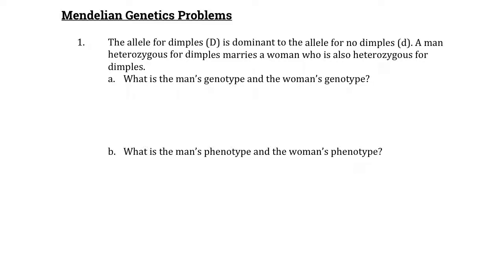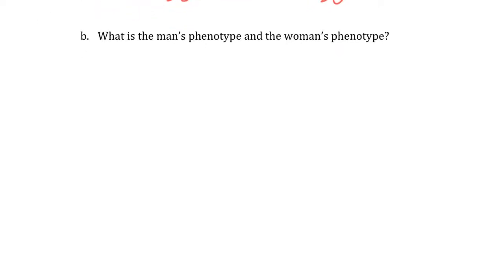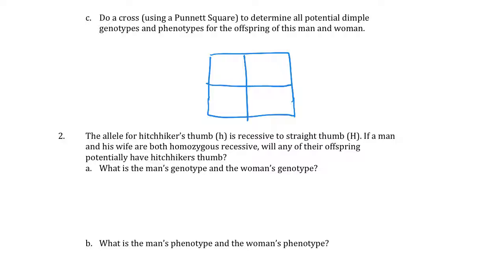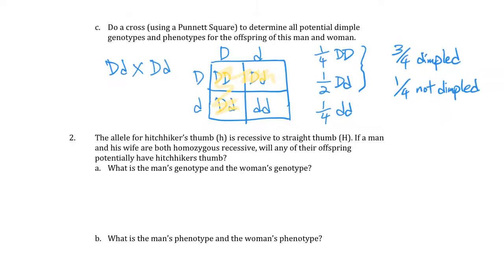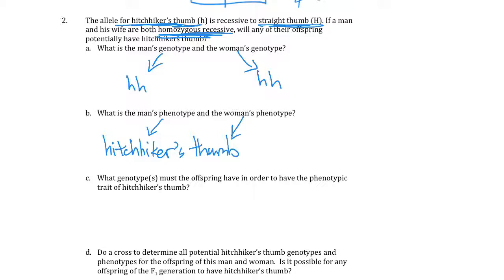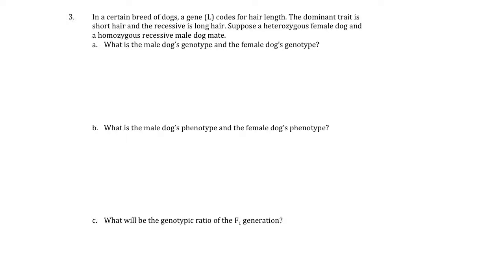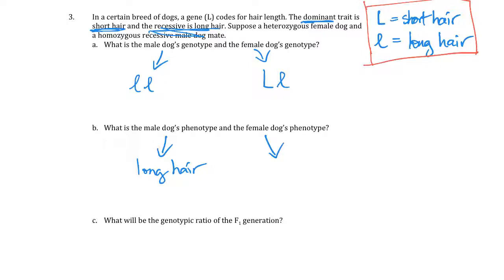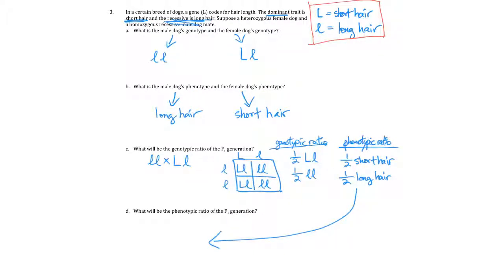Monohybrid Cross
This goes over the worksheet on monohybrid crosses we worked on and discussed in class.